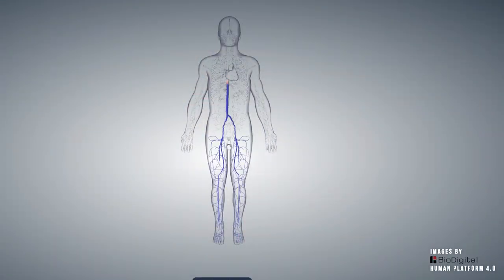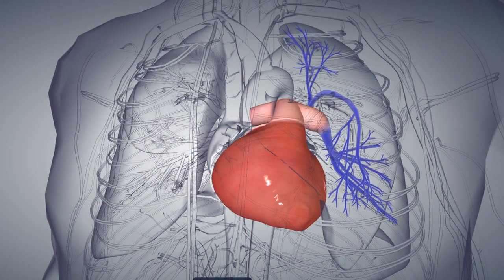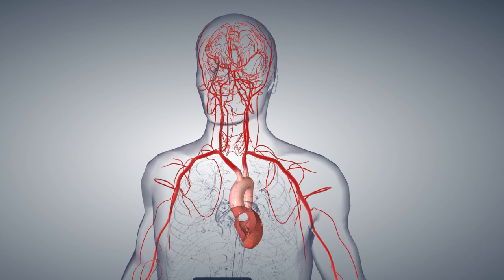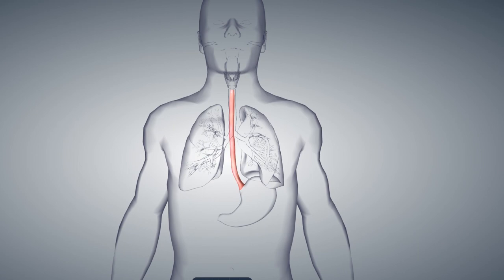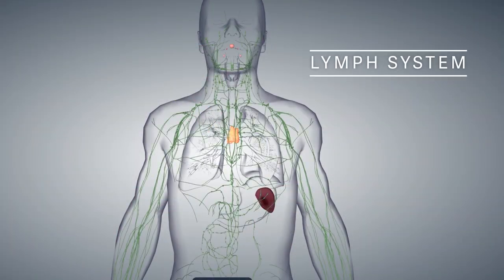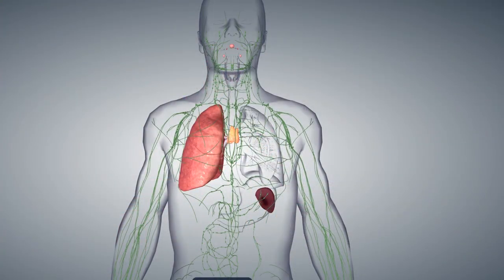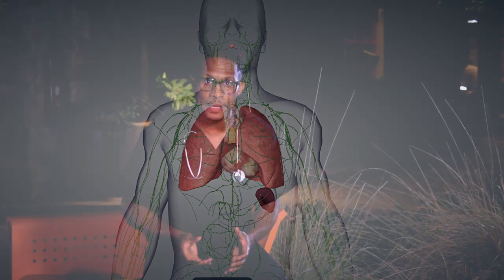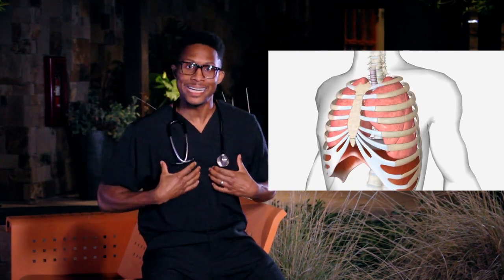Inside the world of Pulmonology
Ever wonder exactly what a pulmonologist does on a daily basis?  Wonder what a chest xray actually is?  Find out on this weeks episode of medicine deconstructed.  Anyone can learn how to read a chest xray and the organs that lie within the xray.  I hope you all learn something after watching this episode